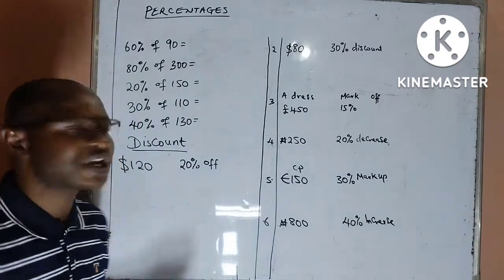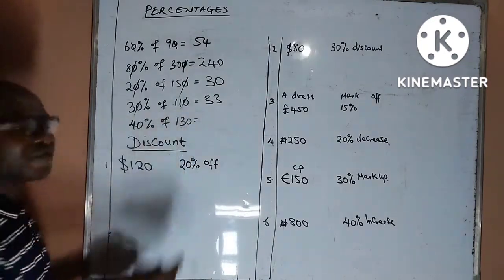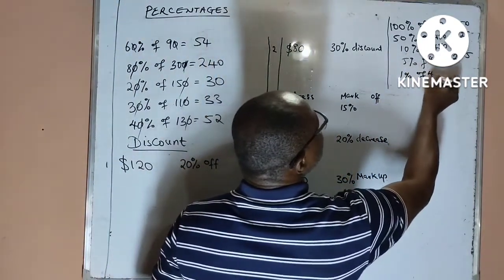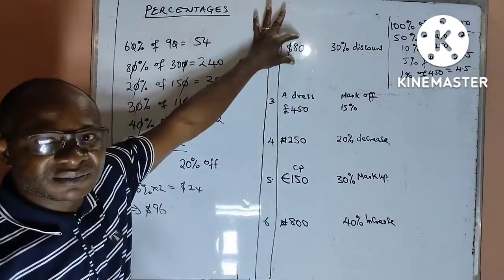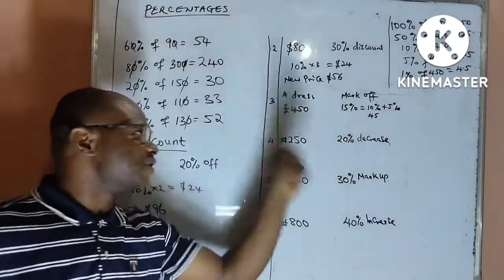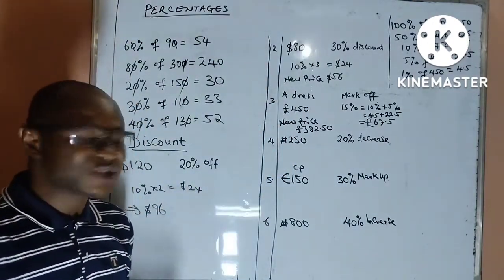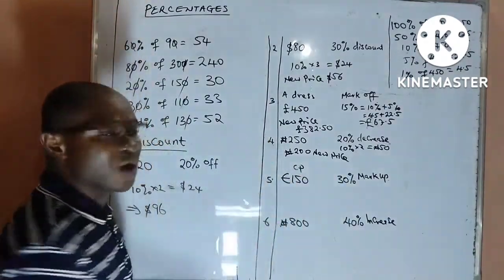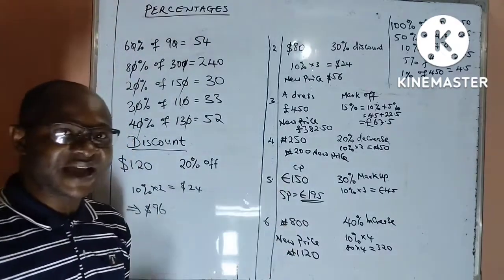Percentage Discount Made Easy| %Discount/Markup Tricks|%Maths For Everybody #%Hacks 2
Percentage Discount Made Easy|%Discount/Markup Tricks is a mathematics for everybody! This is because everybody is involved in either buying or selling of one item or the other. Percentage Tricks and it's application to discount, markup (% increase, decrease) with examples are well explained in this video and in an easy way. The tricks and hacks are very useful as it enhances ones mental power and avoids over dependence in the use of pen and paper or calculator. It's a very important topic that concerns everybody as it's all in our daily living. We see percentage discount and markups in stores, and malls during our grocery shopping and in many other areas of our daily lives. Tutor Cletus Okoli